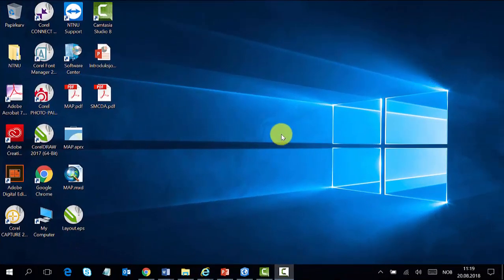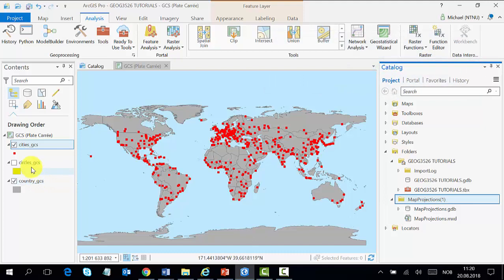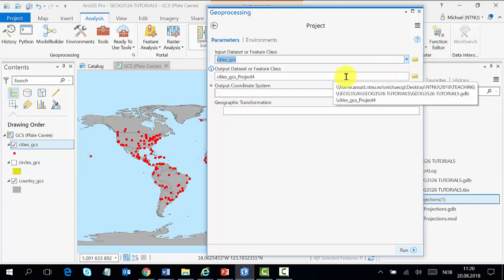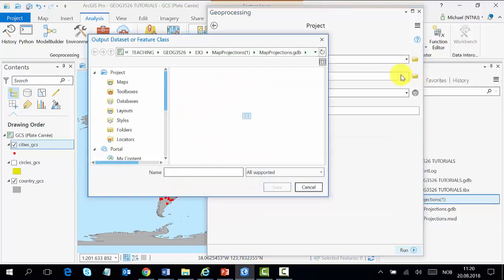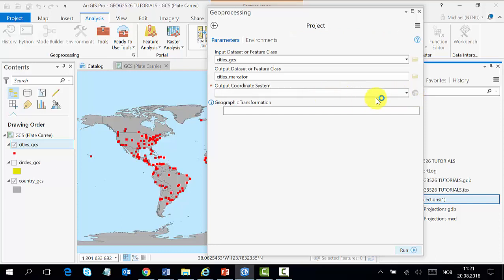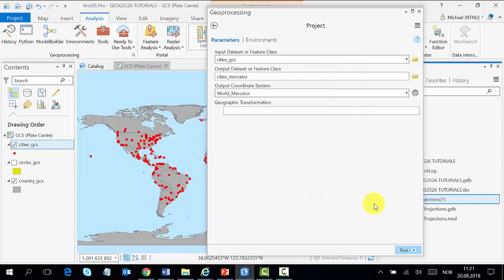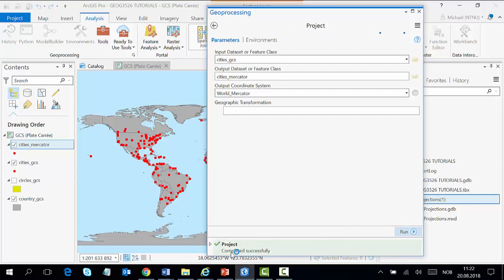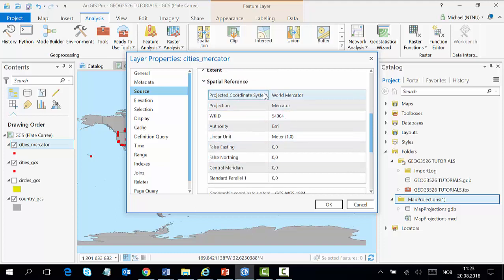Map projection gcs2mer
How to use ArcGIS Pro to project feature classes